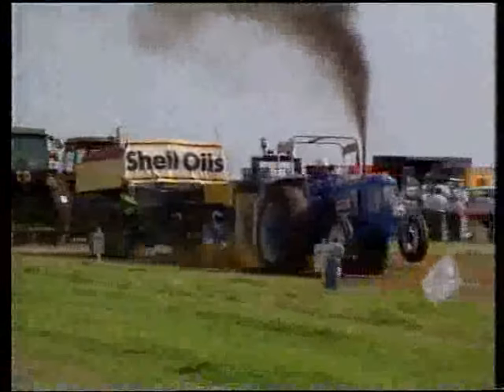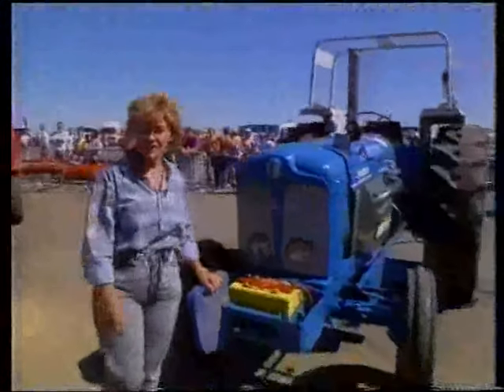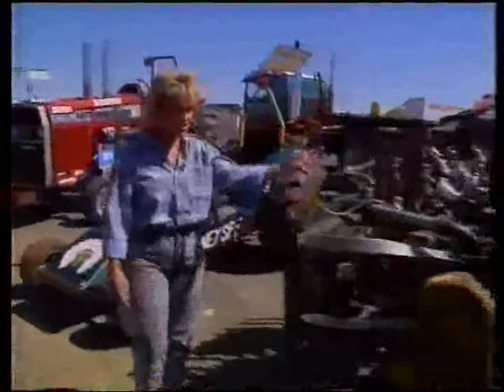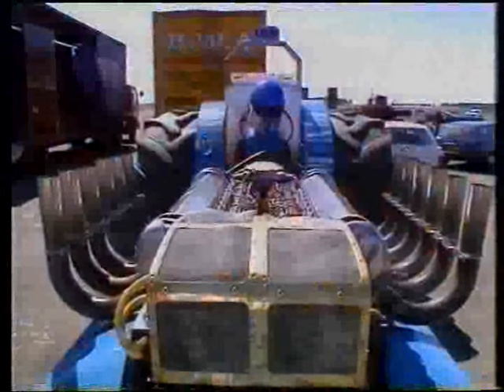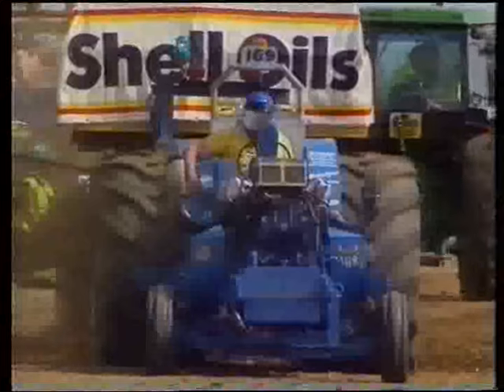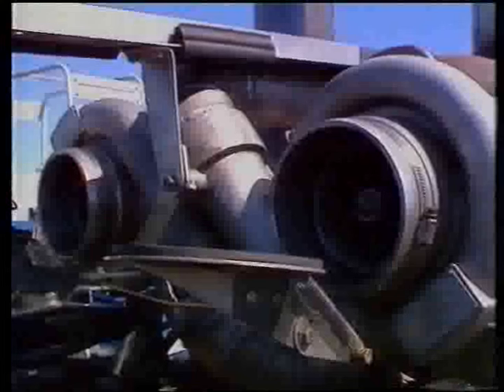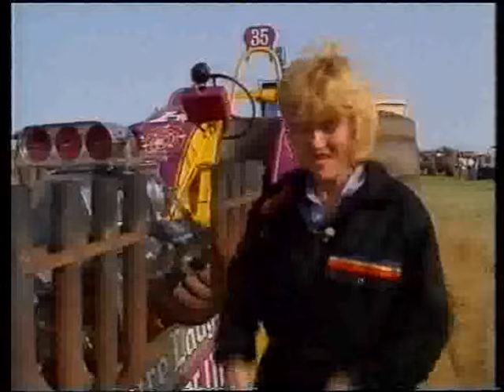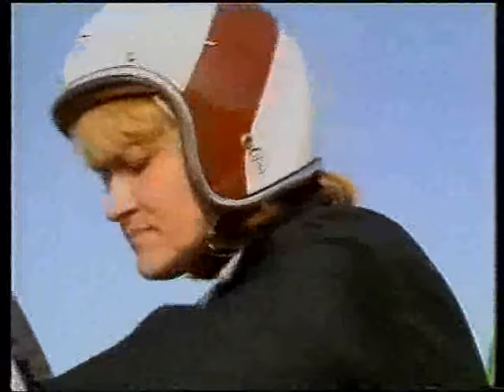80s TV Top Gear - Tractor Pulling